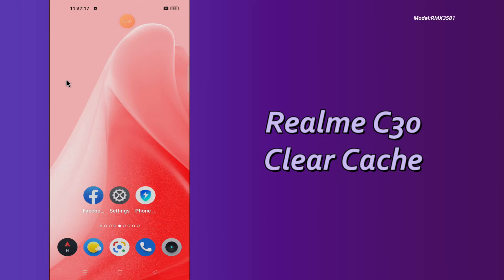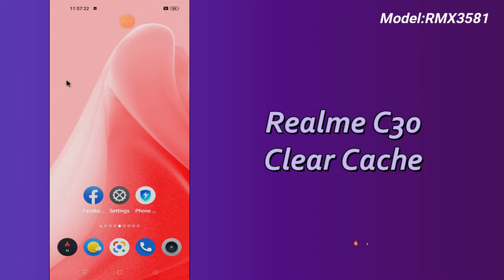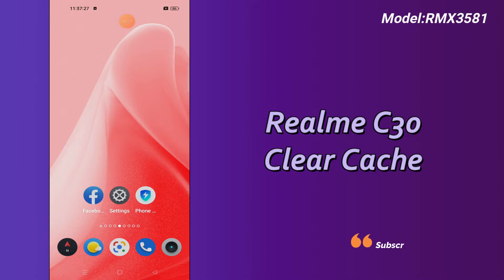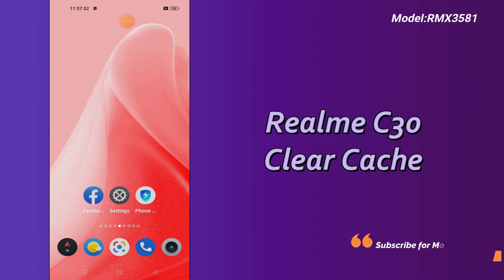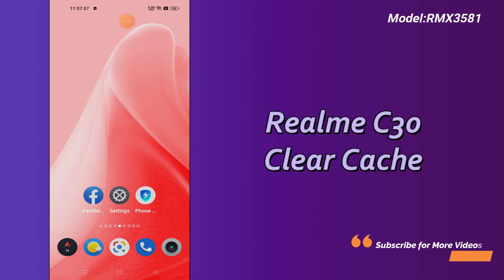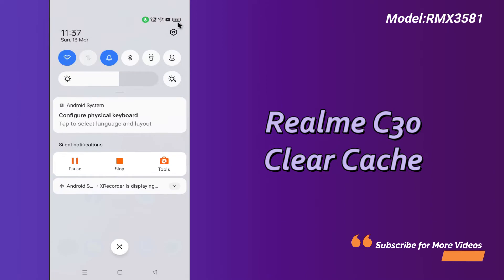Realme C30 cache clear || How to Delete Junk Files (RMX3581)